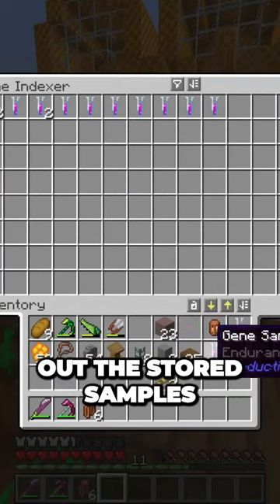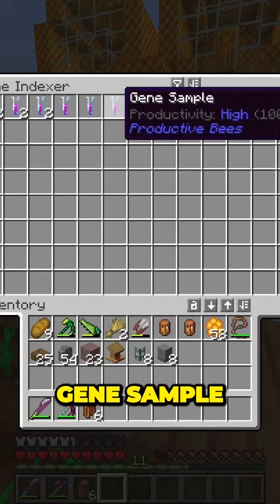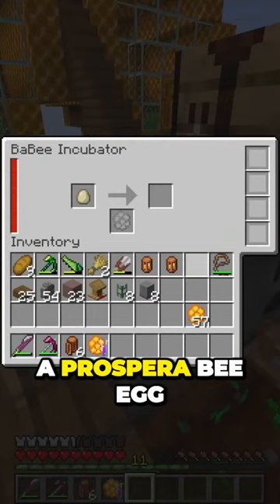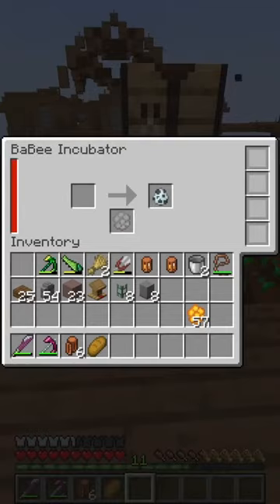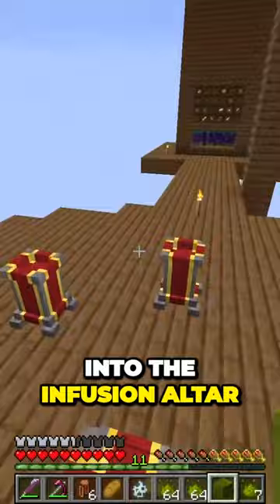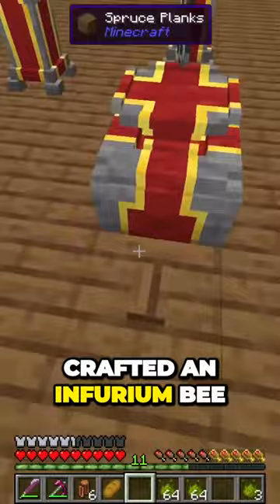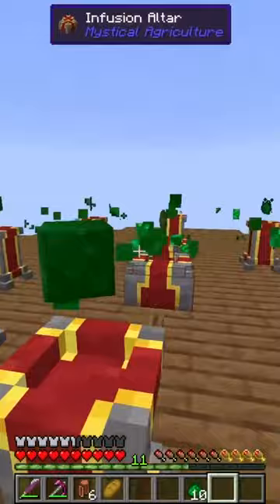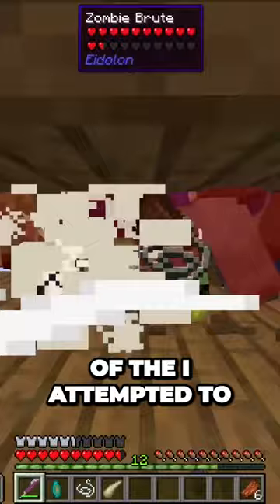Finding a Rare Inferium Bee Gene | Minecraft Beekeeping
In this action-packed YouTube Shorts video, join me on an extraordinary journey as I take on the challenge of surviving in a modded Minecraft skyblock world. With limited resources and a vast void beneath me, every decision counts as I strive to thrive in this sky-high adventure.

As I traverse floating islands and face unique challenges, witness my resourcefulness, strategic thinking, and determination to conquer the skyblock realm. From crafting innovative tools to harnessing the power of mods, I'll share valuable insights and survival tips that are sure to captivate both seasoned Minecraft players and newcomers alike.

Prepare for heart-pounding moments, incredible achievements, and thrilling encounters with powerful mobs in this quest for survival and dominance. With the sky as my only limit, I'll push the boundaries of what's possible in this modded Minecraft world.

Don't miss a second as I embark on the ultimate quest of Surviving Modded Minecraft Skyblock!